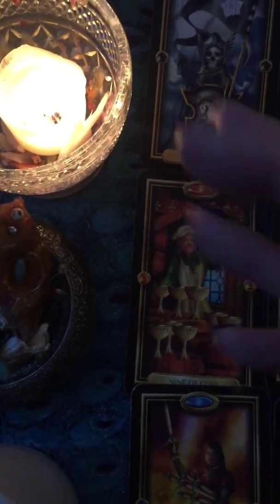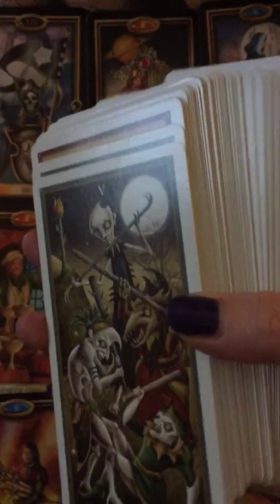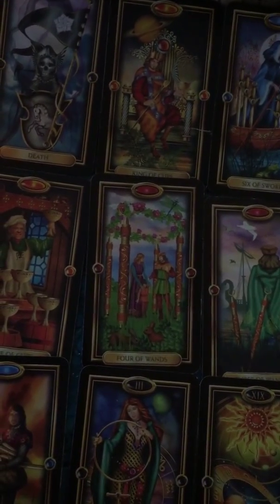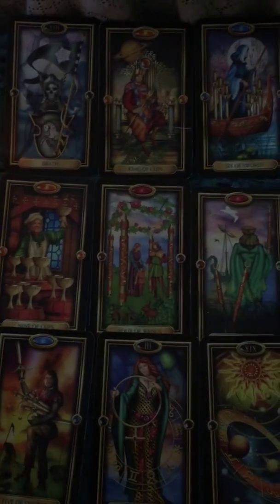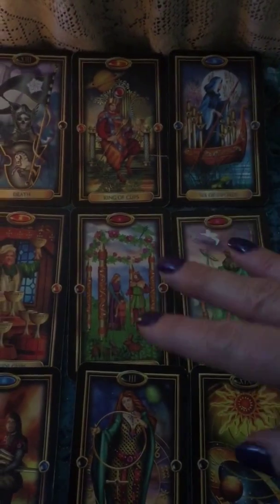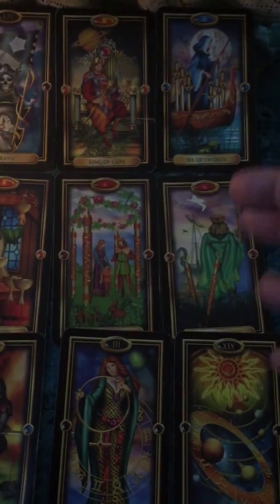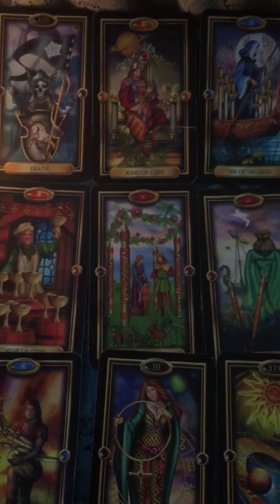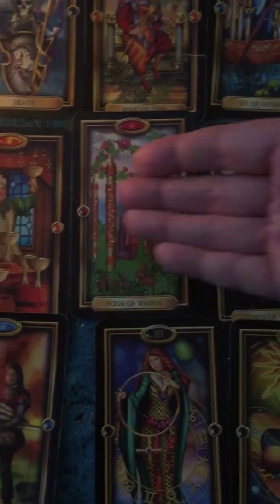trim 394F9B35 4266 4148 A0A7 A0B09518D5B4